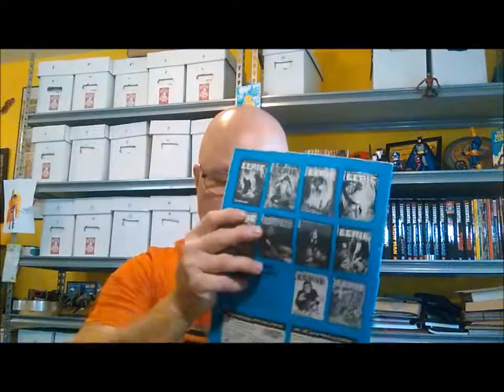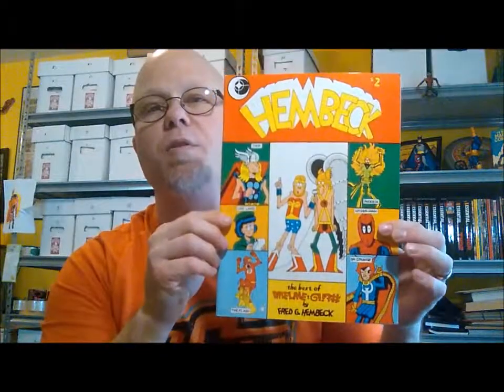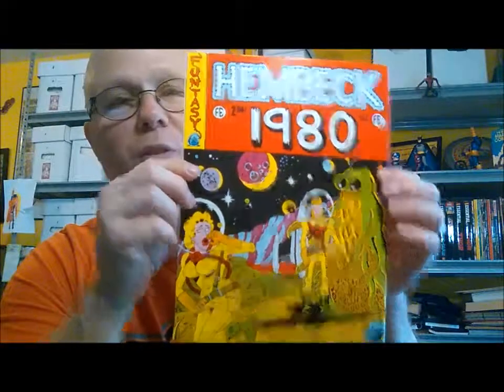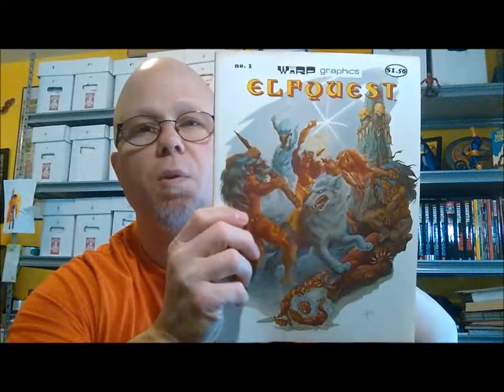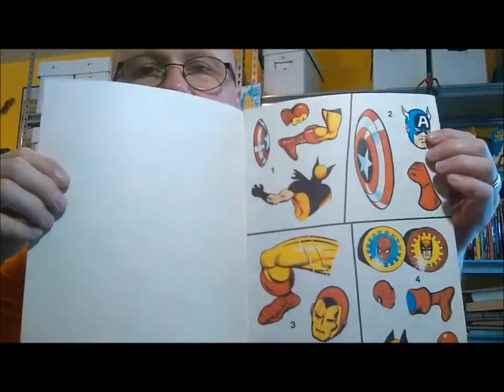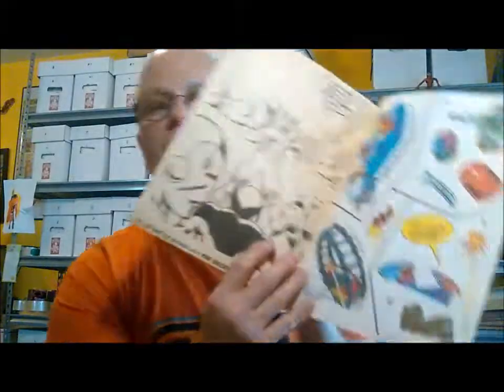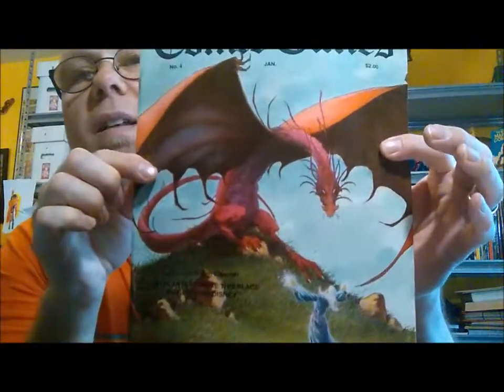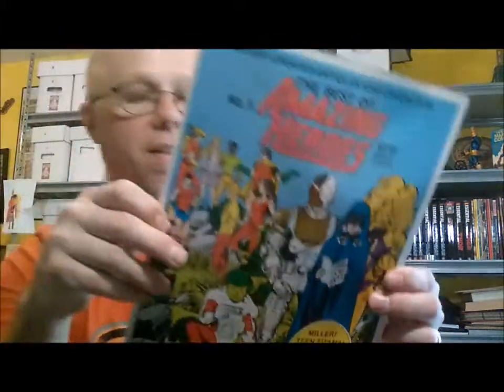$1 Bargains! Creepy, Hembeck, Secret Wars stickers, Perez, and MORE!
You wouldn't believe the things I've found in the $1 box!